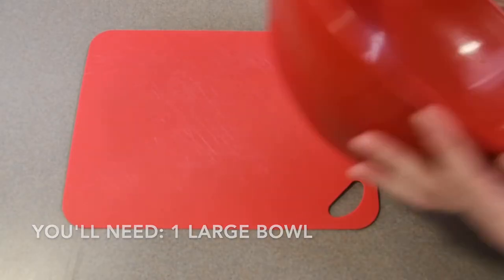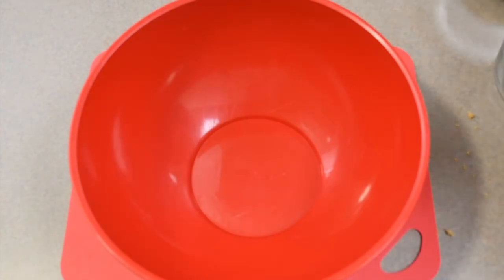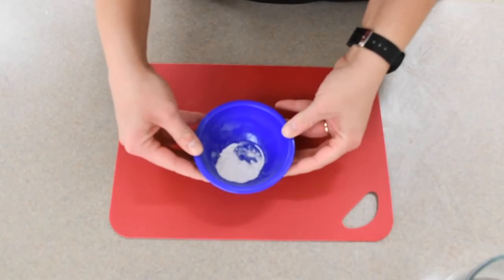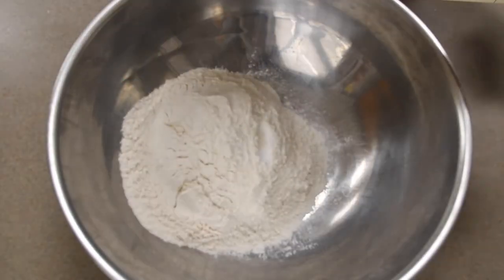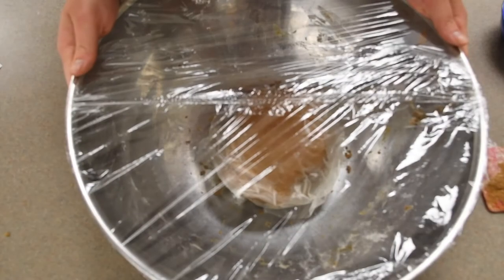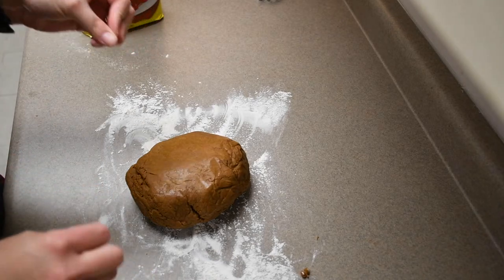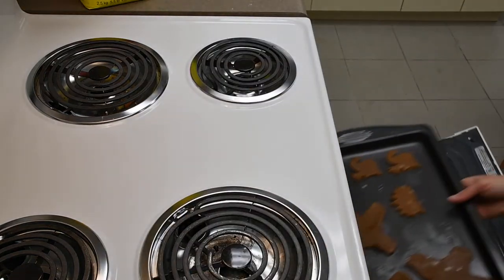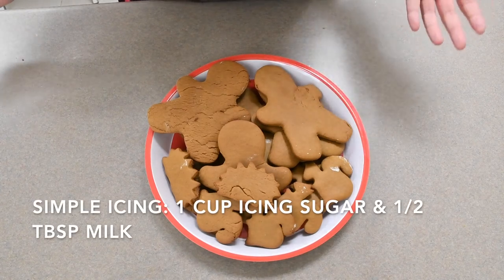Virtual Cookie Walk - Week 2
Did you know according to the Guinness Book of Records, the world’s largest gingerbread man was made in November 2009 and weighed 1435.2 pounds?

In this week's virtual cookie walk video, we show you how to make Gingerbread Cookies!

You will need one large bowl, and one VERY large bowl. In the large bowl, beat the wet ingredients until smooth:
1 cups molasses
1/2 cup brown sugar
1/3 cup cold water
1/4 cup shortening

In the very large bowl, mix the dry ingredients:
3.5 cups flour
1 tsp baking soda
1/2 tsp allspice
1 tsp ginger
1/2 tsp cloves
1/2 tsp cinnamon

Mix thoroughly. Cover & chill for at least 2 hours or overnight, well wrapped in waxed paper. When ready to to roll, heat oven to 350 degrees F. Roll dough to about 1/4". Bake on a lightly greased cookie sheet for 10-12 minutes. Cool and decorate!

Simple icing recipe:
2 cups icing sugar
1 tbsp milk

Be sure to follow along every Saturday in December for more great holiday cookie recipes as part of the MPL Virtual Cookie Walk. Also tune in on Dec. 23rd with a special cookie taste test with Santa himself.